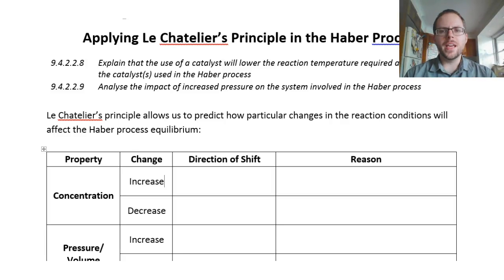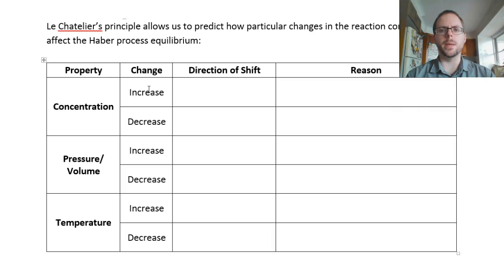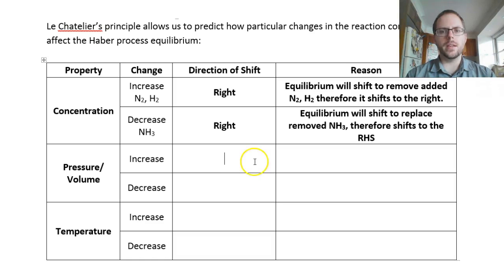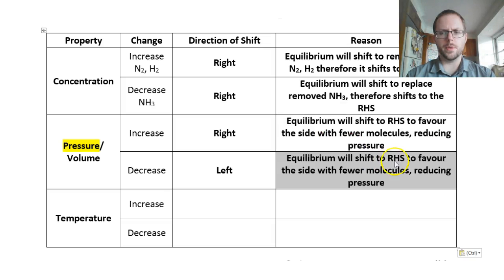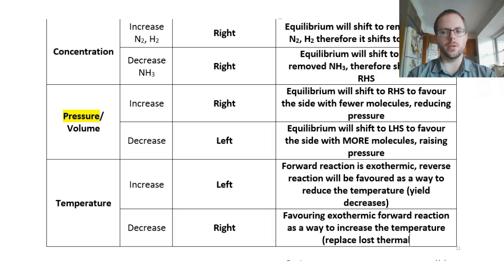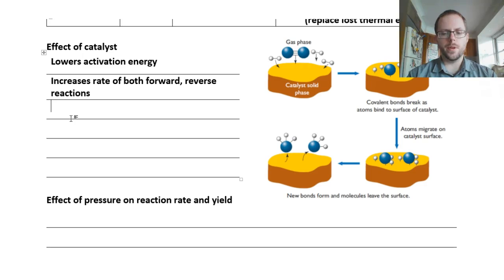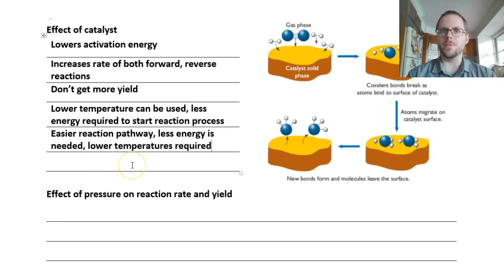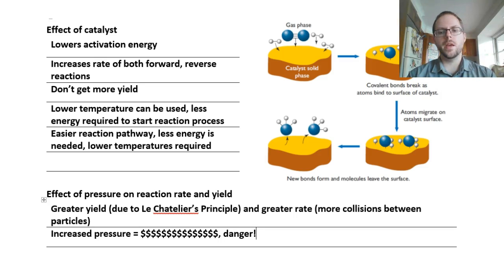Applying Le Chatelier's Principle to the Haber Process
In this episode of Keipert Labs, we look more closely at how Le Chatelier's Principle affects the production of ammonia in the Haber process. We'll use Le Chatelier's Principle to predict the effect of changes in temperature and pressure on the yield and reaction rate and examine the role of the catalyst.Tune in to find out more!